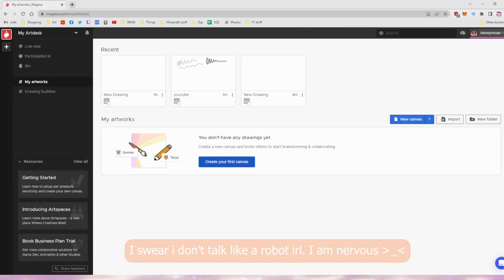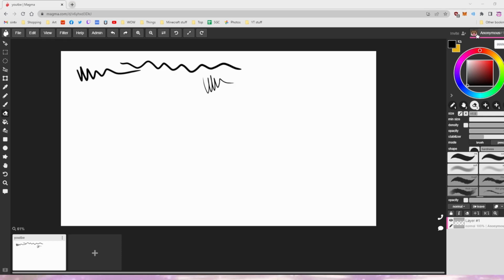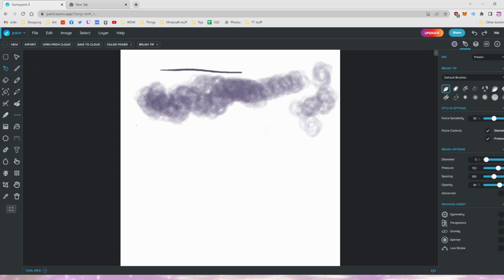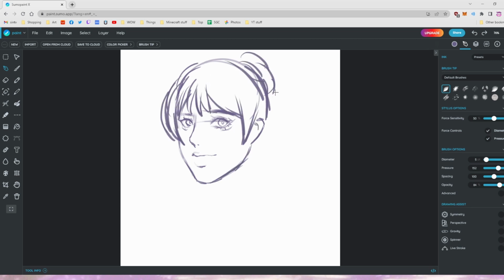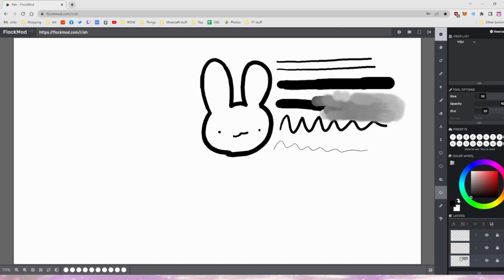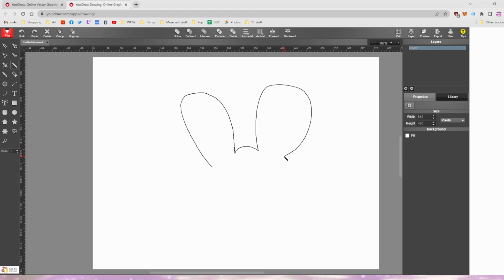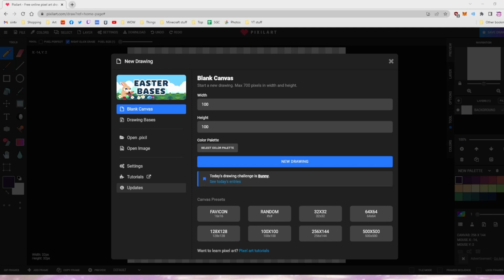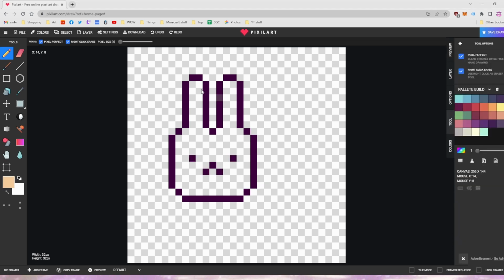i tried 5 MORE free browser art programs...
Hey guys!
I felt like today would be a good day to test out some more free browser drawing programs and see how they feel! There are some things I liked and disliked about all of them but overall it was a fun experience.